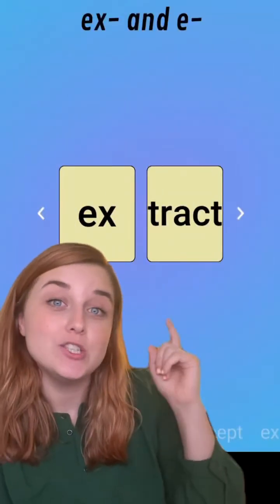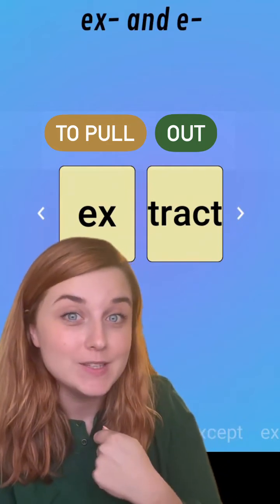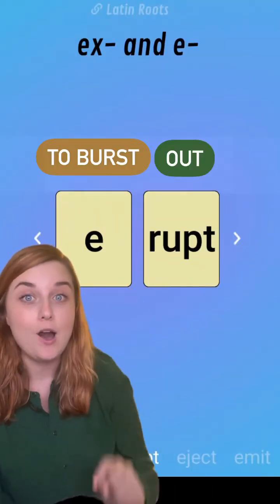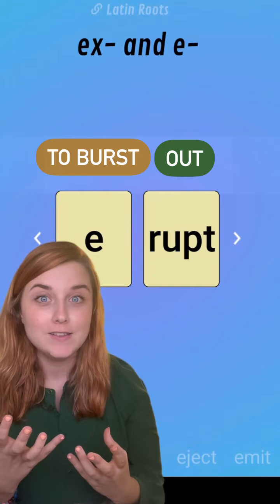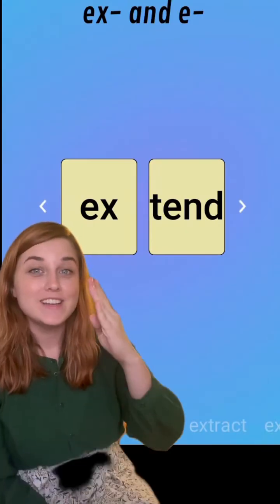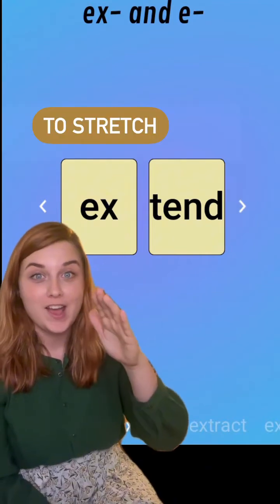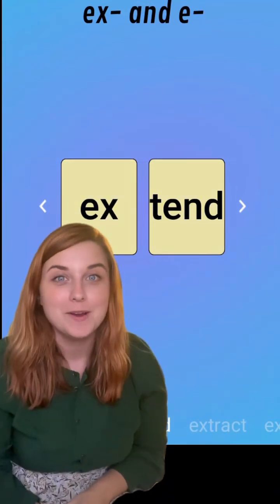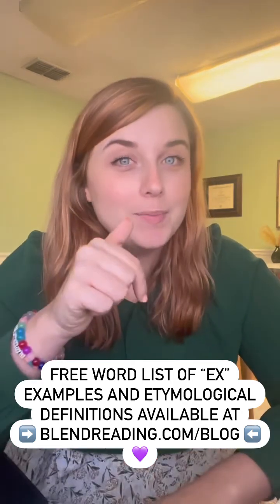Morphology Monday: “Ex-” | Vocabulary with the prefix "ex" and "e" meaning "out"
Did you EXpect this prefix to show up for Morphology Monday? Ex- and e- are really common prefixes that show up frequently in content vocabulary words like “export”, “exoskeleton” or “exterior angles”. Knowing the meaning of this simple 1 or 2 letter prefix will give your students a huge leg up in their vocabulary across all subjects!

Here are some more examples of “ex” and “e”:

🚪excuse: to get out of doing something

🚪export: to carry out

🚪exterior: on the outside

🚪explore: to search out

🚪examine: to weigh or test out

🚪eject: to throw out

🚪emit: to send out

Make sure you don’t EXclude this from your saved videos so you can reference it later 😉 We've created a free word list with the prefixes “ex-“ and "e-" that you can use in your next morphology lesson!